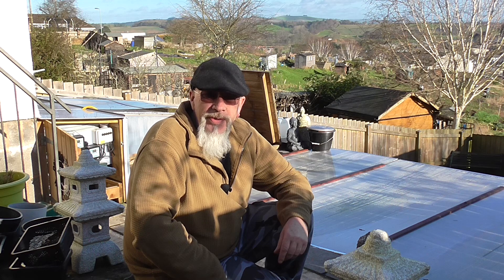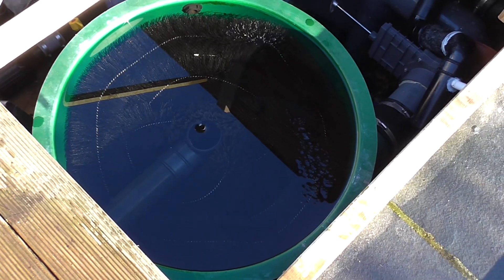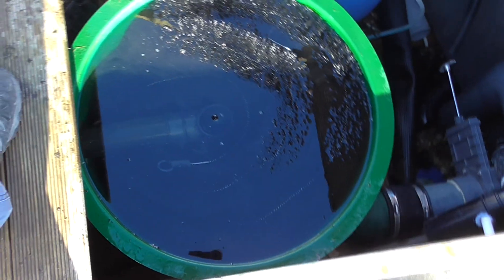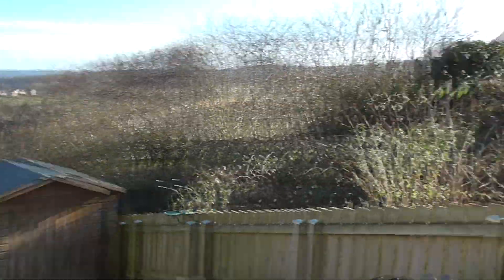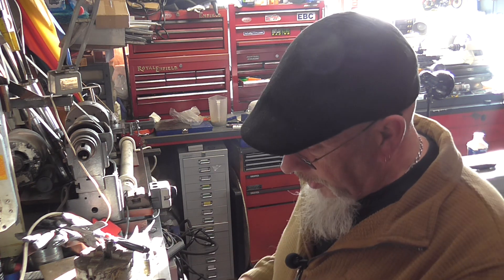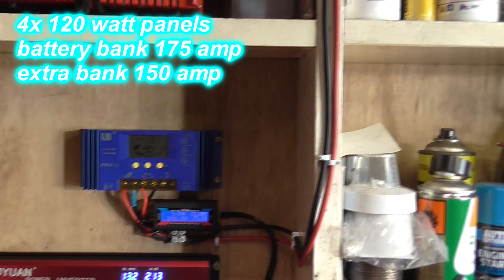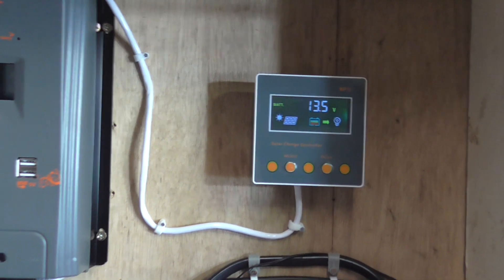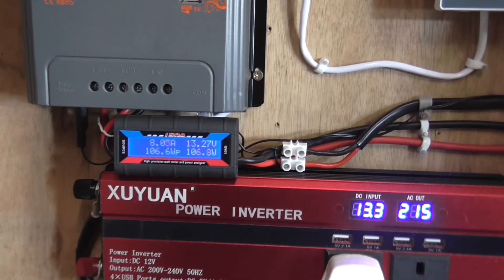koi pond on solar power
Koi pond vortex and power we get the solar power backup power system running 40% better if the mains power go's down we can now power the pond on battery's. vortex on a cold winters day down at the pond we clean out the vortex brush's for the first time we take them out